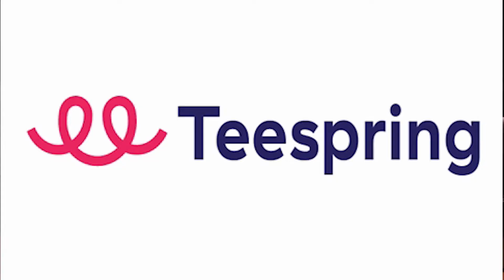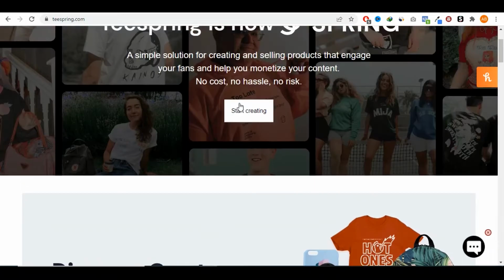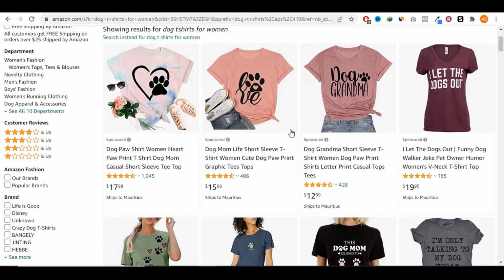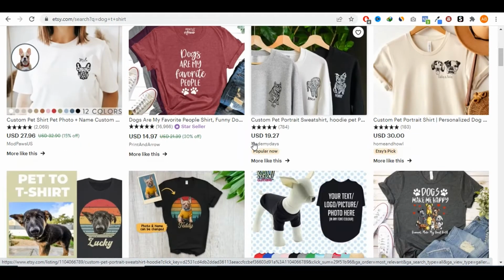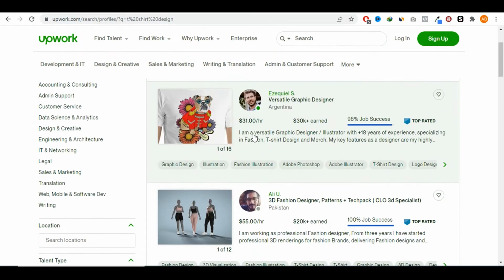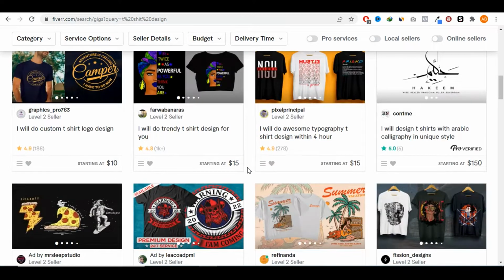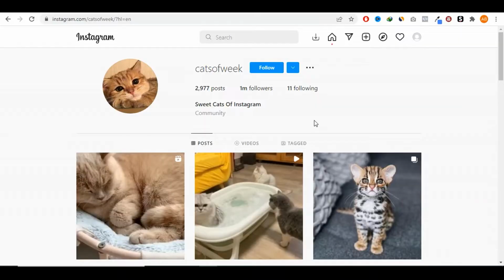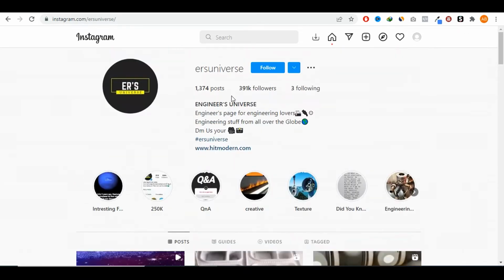How To Make Money On Teespring Without Spending A Single Dollar On Traffic 🚀💰😉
Simple video on How to make money on Teespring!

Making money with the print on demand business is one of the easiest ways to get started online. The print on demand biz has a lot start up cost usually and also much less hassle such as no holding of inventory and so on.

Teespring is one of the most popular print on demand website out there that will create your products for you as well as ship them to your customers.

In this "How to make money on Teespring" video you shall learn how to get started with the print on demand business as soon as possible!